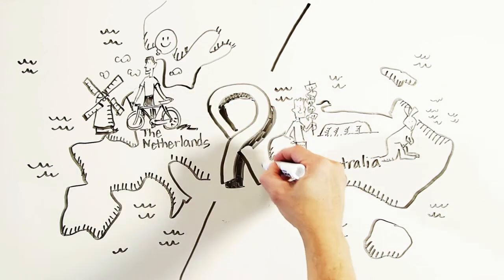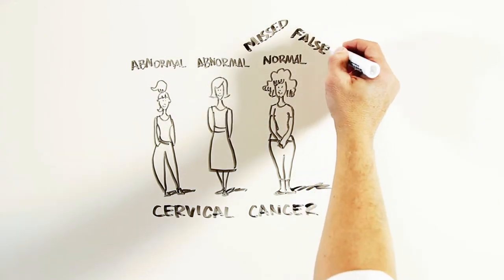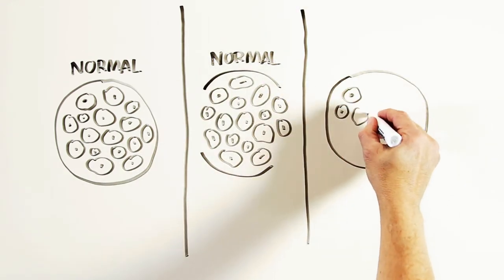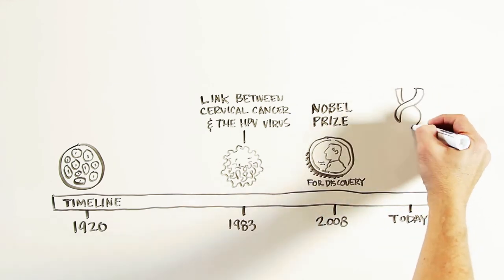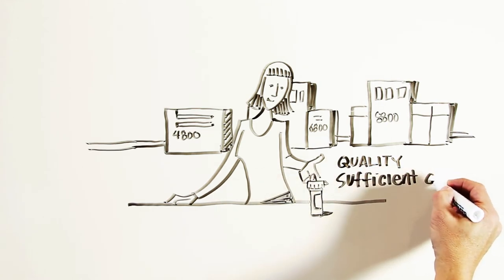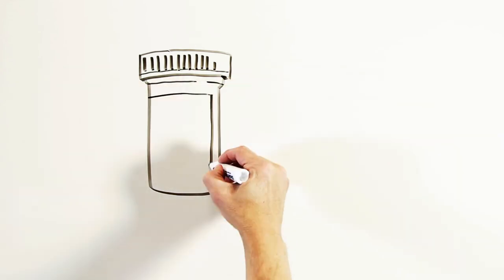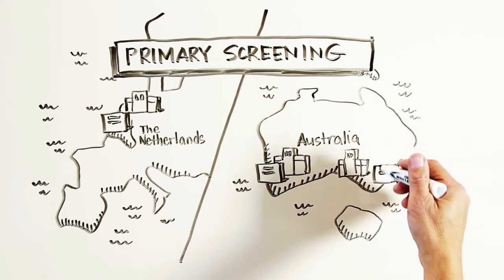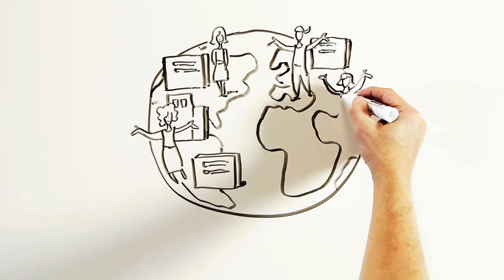Australia and Netherlands ​Changing ​Cervical Cancer​ ​Screening Strategy with HPV Testing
Quick Draw White Board Animation Highlights How Australia and the Netherlands are Leading the Way Worldwide by Implementing HPV Primary Screening Instead of Pap Cytology as the First -line Test to Prevent Cervical Cancer in Women